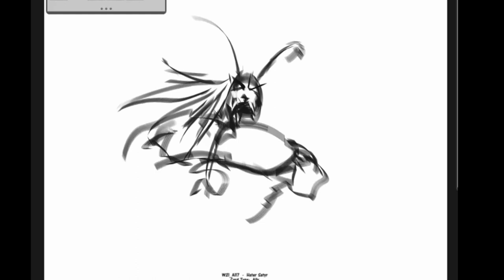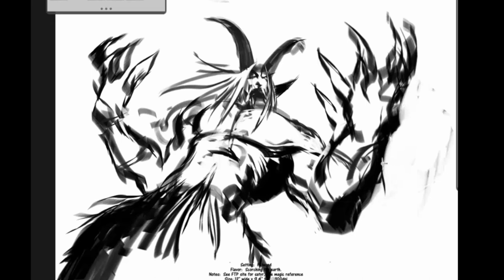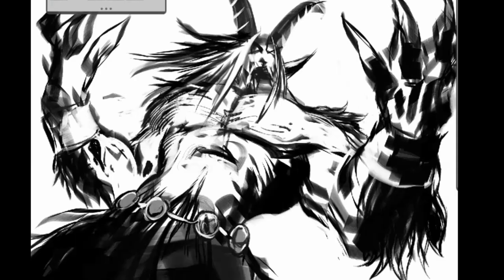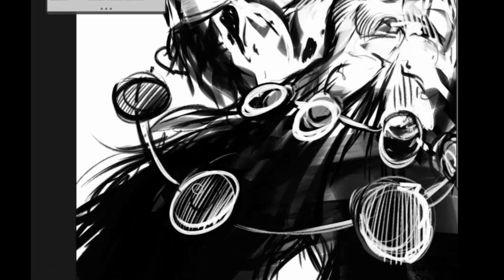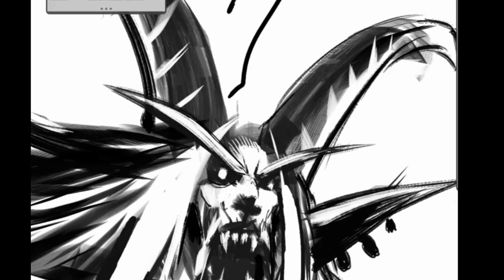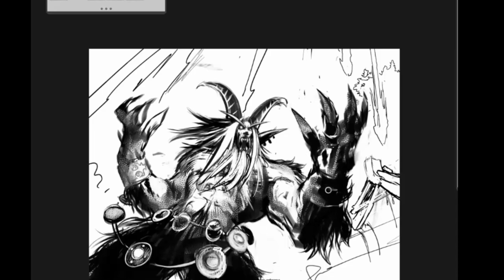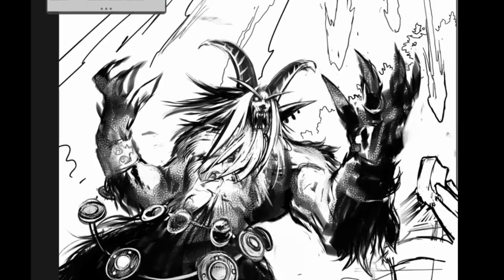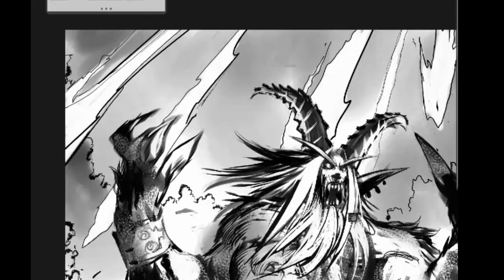Demo #14 - Hateful Darkweaver World of Warcraft Card art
World of warcraft TCG artwork for Hateful Darkweaver. Here's a sped up video showing you how I put together the line art for the trading card.